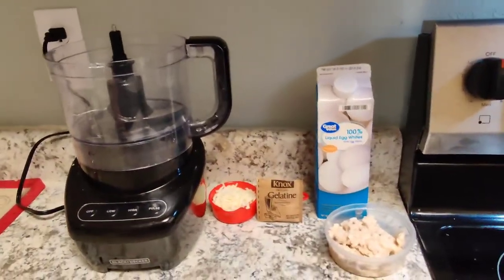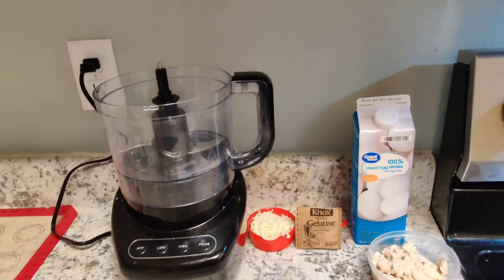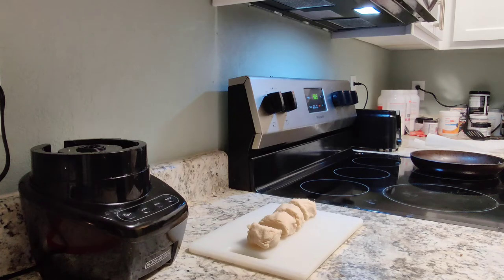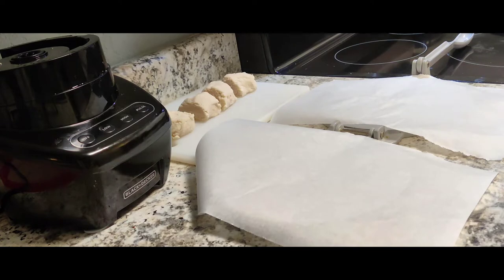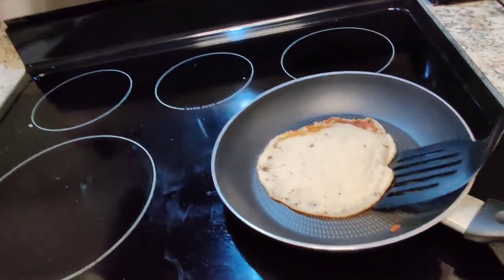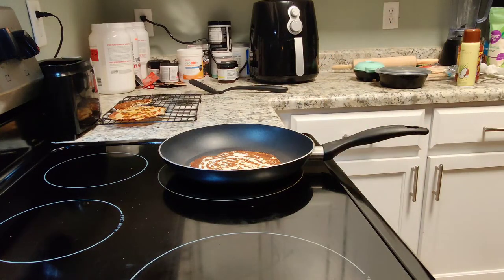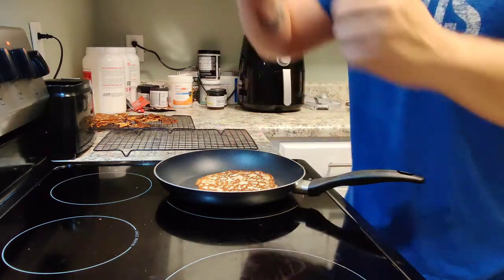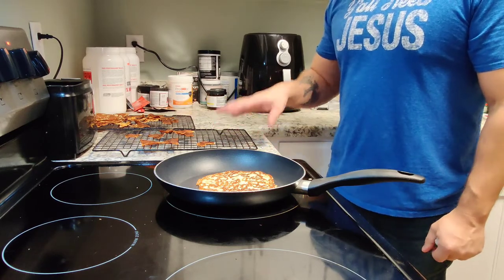Ep: 4 A Grate Idea Zero Carb Tortillas and Chips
A tortilla and chips made from chicken!? It's real and it's delicious! I got the idea from Steve @seriousketo from his chicken bread recipe.
I wasn't crazy about how the chaffle turned out but with a few hours of messing around in the kitchen I dumb lucked my way to something amazing.

Ingredients:
6 oz can chicken breast
1/2 tsp gelatin
one half cup of mozzarella
2 tbs of egg whites
process together until a smooth paste like consistency. Cut into discs and flatten with a tortilla press or with a rolling pin. Cook in a pan on low heat for four minutes per side.
Try out this recipe and let me know how y'all like it and what you come up with from it.

God bless family, I'll see y'all in the next one!